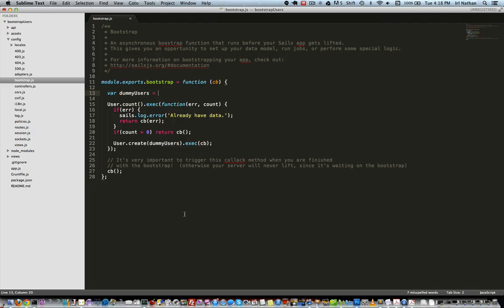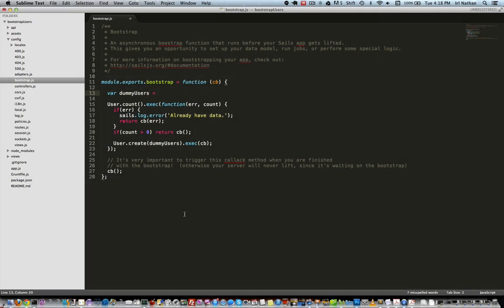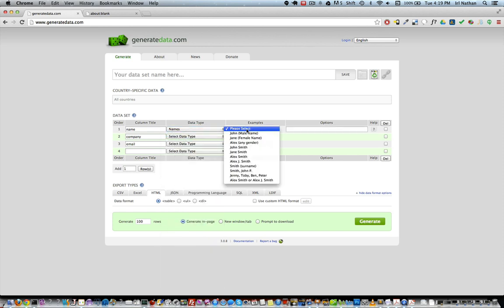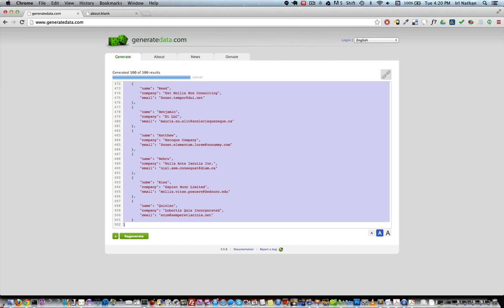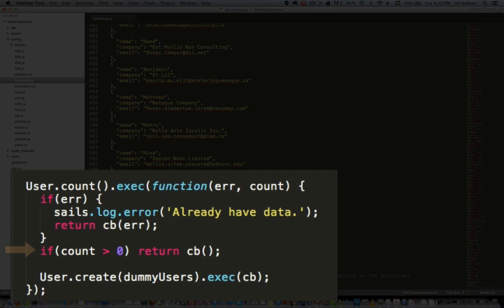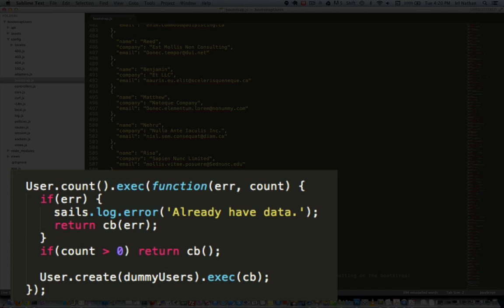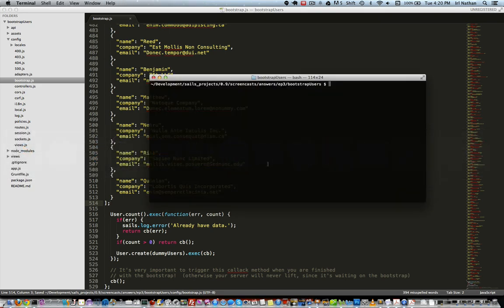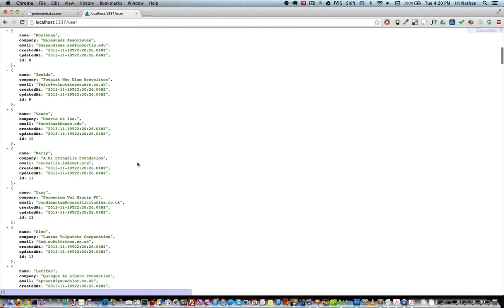sailsCasts Answers: Ep3 - How do I create sample data for my sails project?